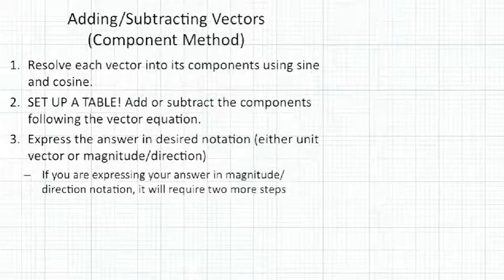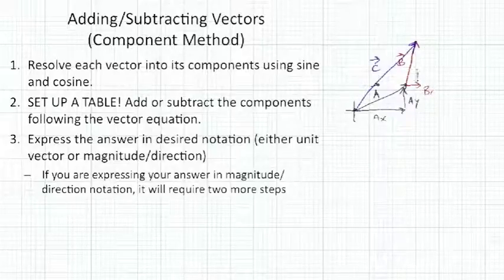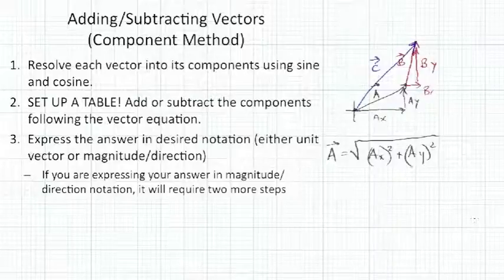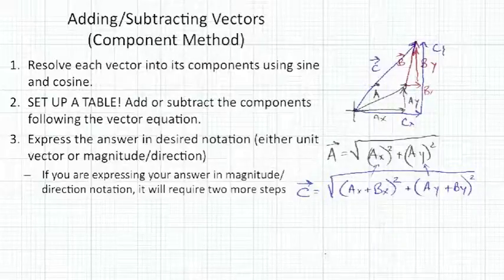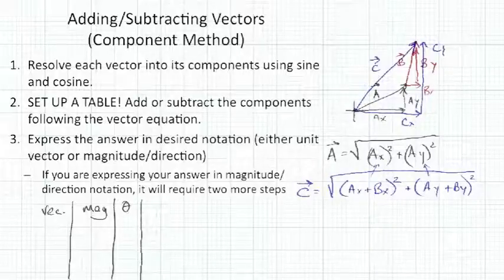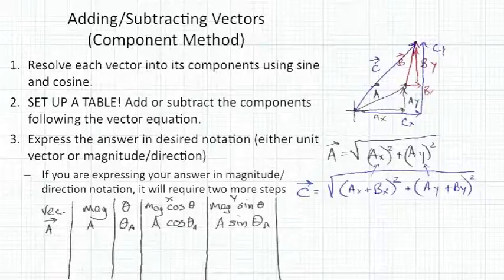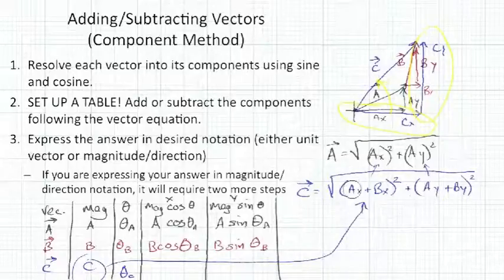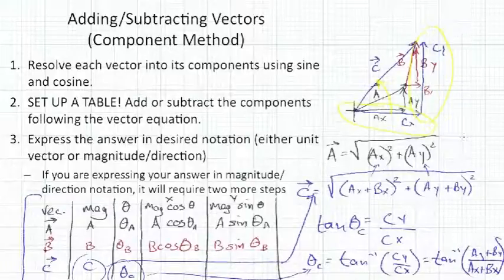Ch 4 Component Vector Addition - Part 2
Ch 4 Component Vector Addition